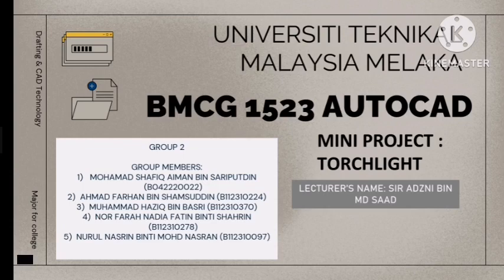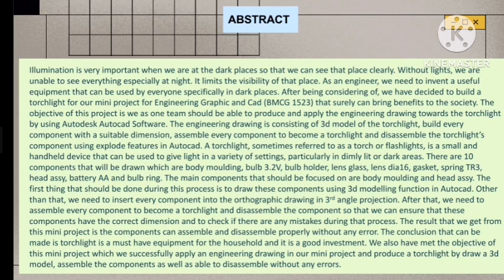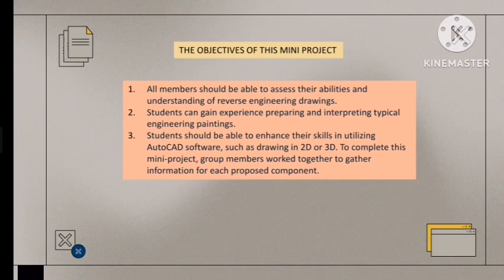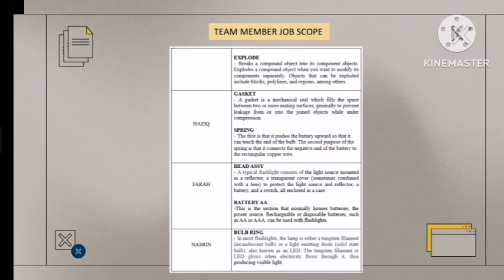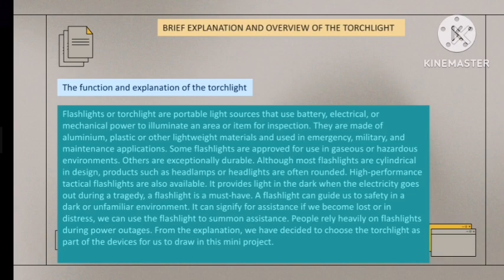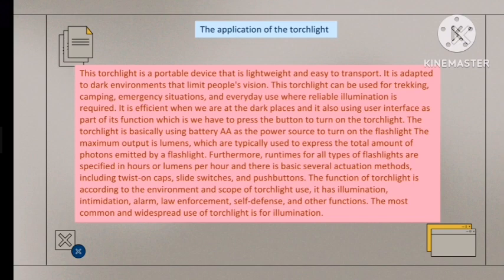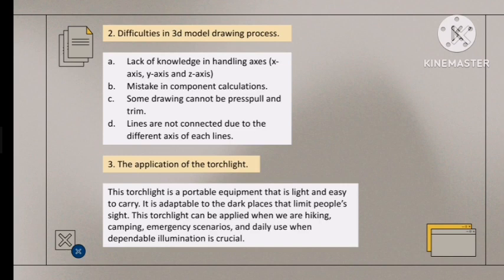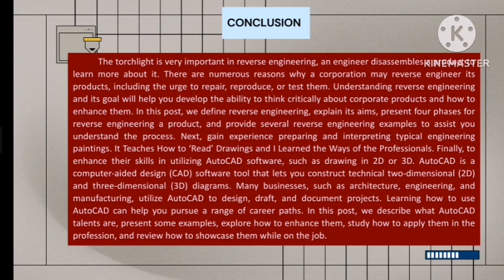Presentation Mini Projek Autocad (TOUCHLIGHT)